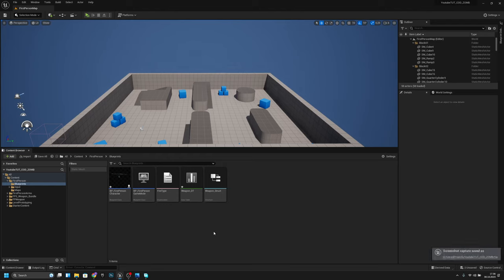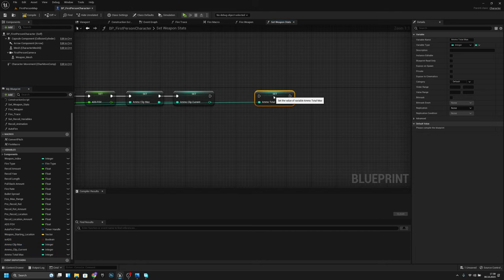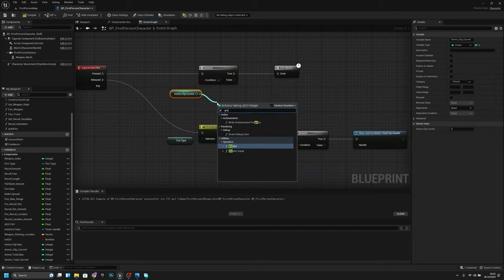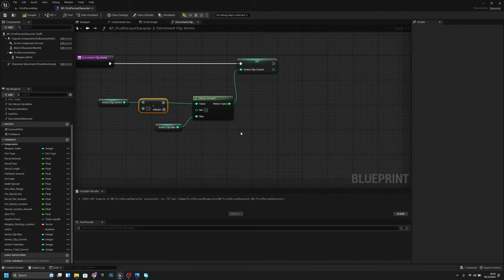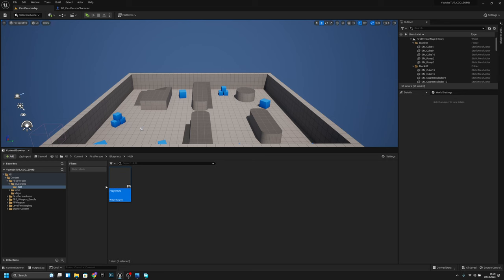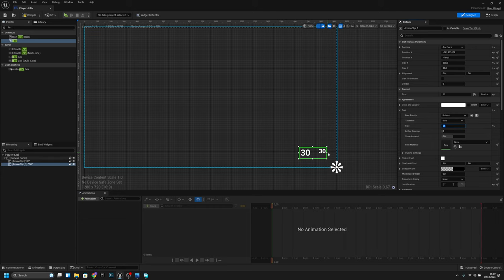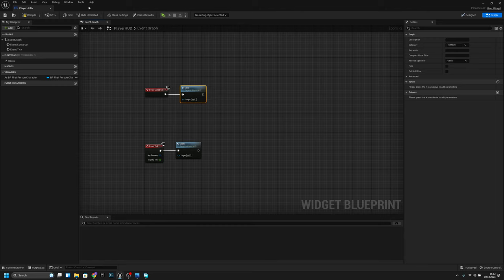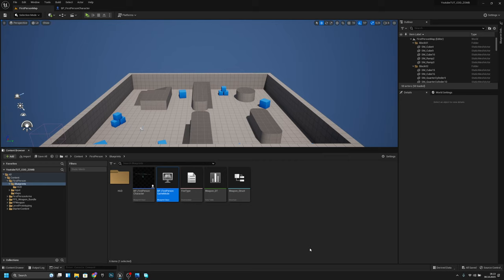ADDING AMMO Tutorial Unreal Engine 5 COD Zombies series Part 6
In this episode we will add ammo to our guns! Hope you enjoy! ㅤ